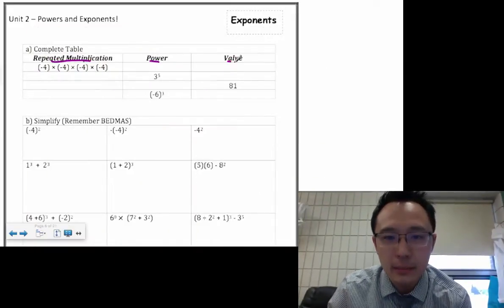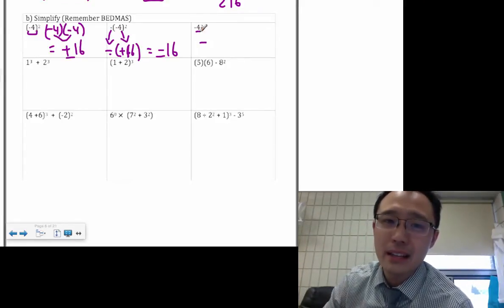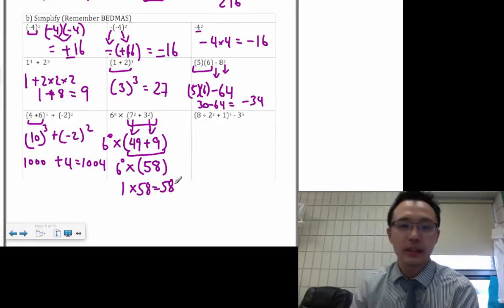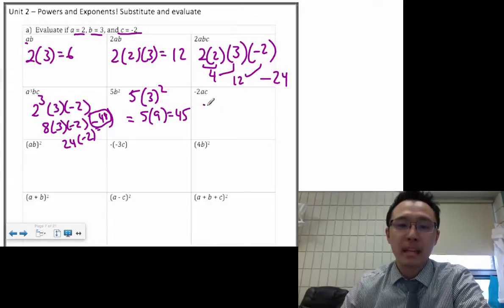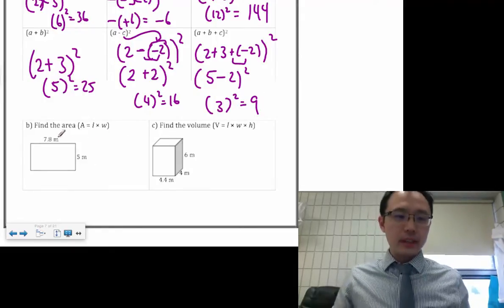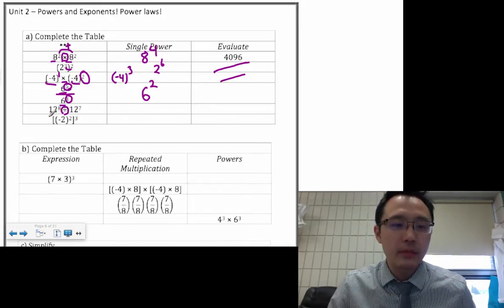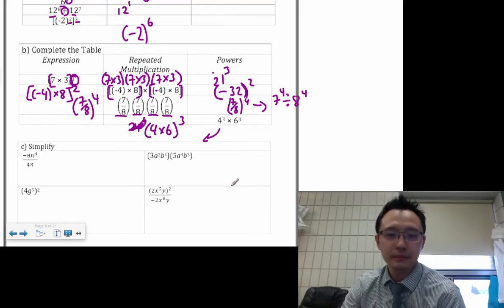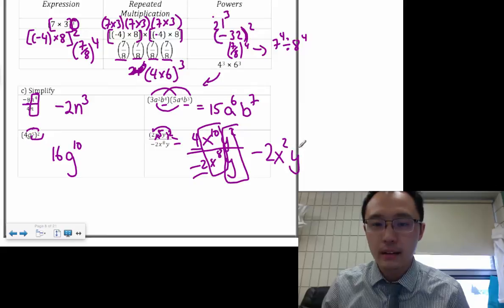Math Video - 2 of 5 Gr.9 Math Exam Review Answer Key - Unit 2 Powers and Exponents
This is the 2 of 5 video of the gr.9 math exam review.

Here ) BEFORE watching the video.

It is important for you to complete your exam review before so that you know your mistakes!

Topics covered in this video:
Basic exponents
Power Laws